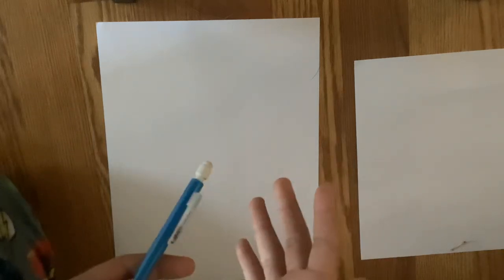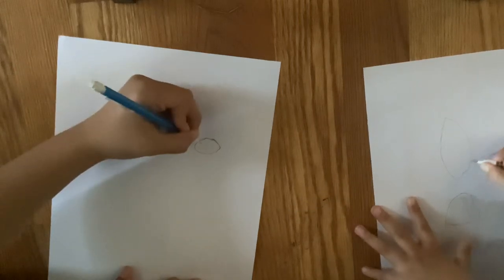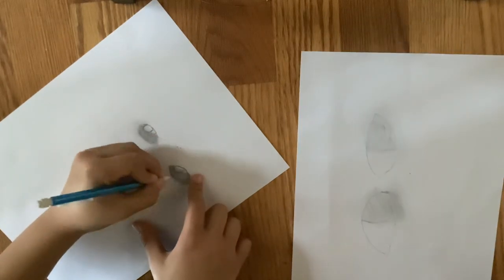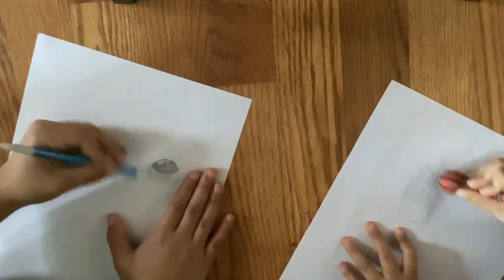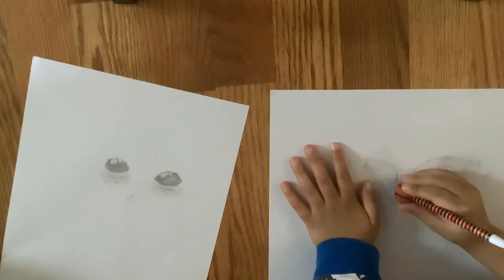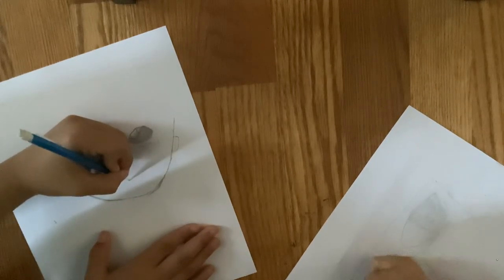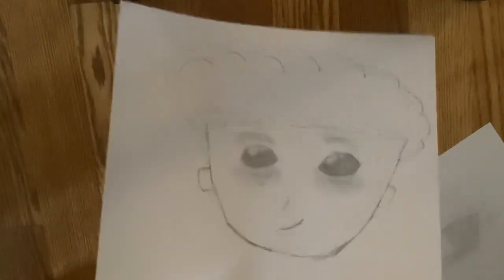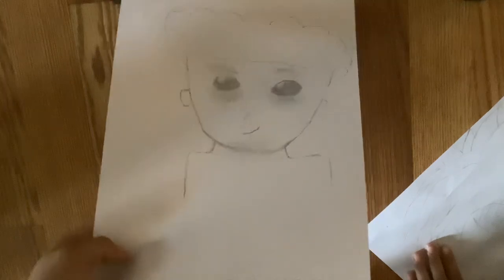How to draw a character !